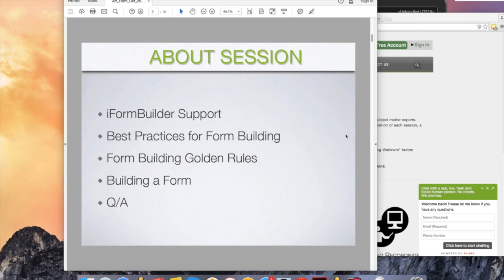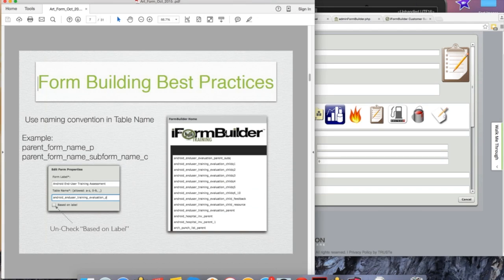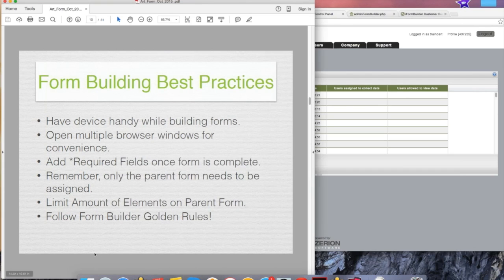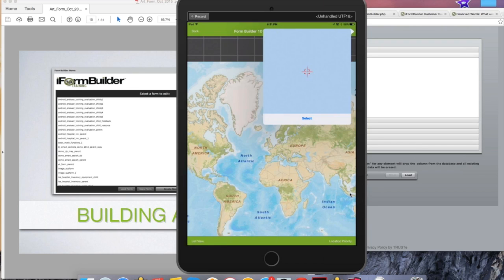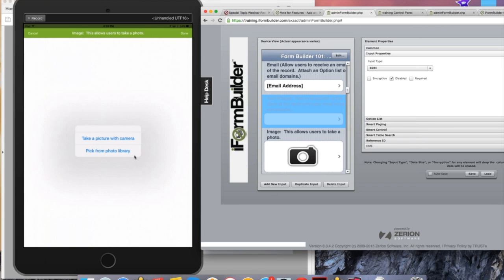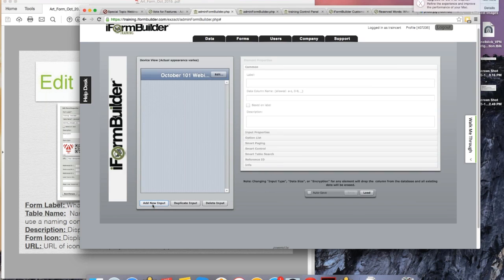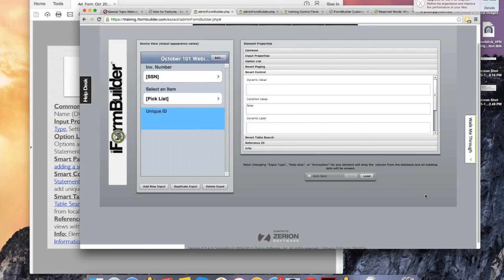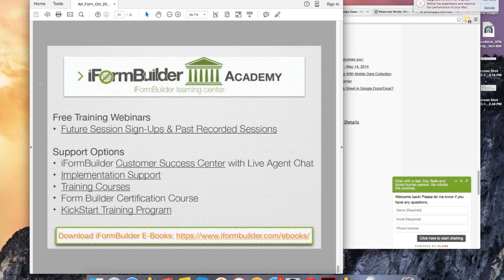Zerion Art of Form Building Webinar 10.28.2015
On Wednesday, October 28, 2015 iFormBuilder hosted a free 60 minute training session on the Art of Form Building. During this training webinar, Berit covered best practices in form building, an overview of the form builder platform, examples of all of the different input types and more! If you listen closely, you will hear a spoiler alert for an upcoming feature in Form Building.